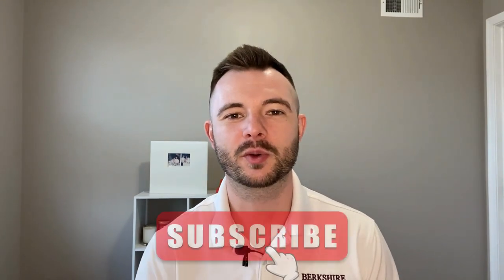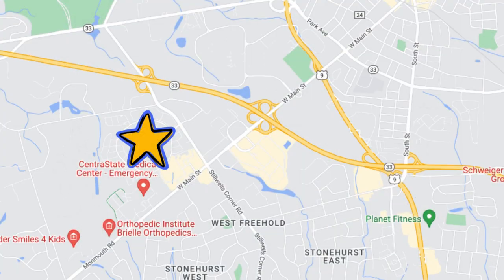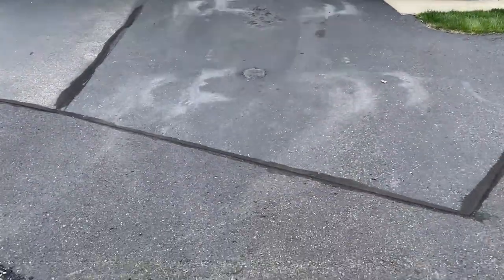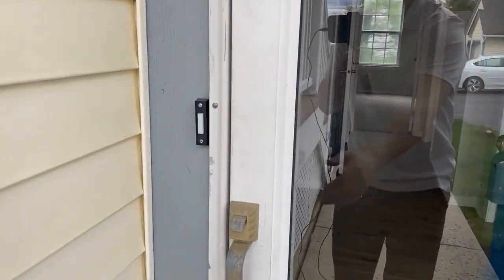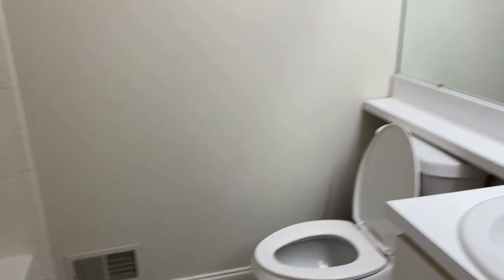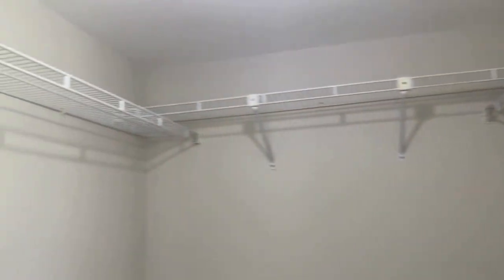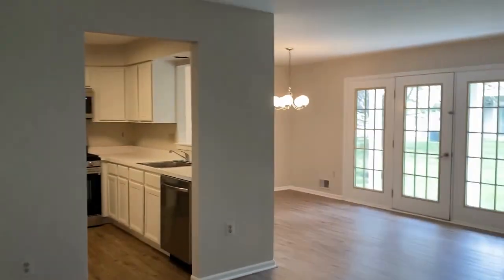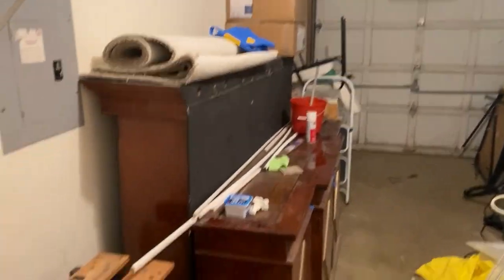Living in Freehold NJ Raintree Subdivision | Moving to Freehold NJ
What does 400K get you when moving to Freehold NJ? I'll show you what you can get in Freehold NJ for 400K! Today we're covering my new listing in the Raintree subdivision at 25 Evergreen Ct in Freehold New Jersey.

There are plenty of amenities when living in Raintree! They have an executive 18-hole par 70 golf course that's free for members and $20 for guests. More athletics include a basketball court and 3 tennis courts, 2 of which can be converted into pickleball courts. A swimming pool that's open from Memorial Day to Labor Day, a fitness center that is year-round, and a clubhouse that you can rent out!

The shopping in the area is amazing with the Freehold Raceway Mall, Jackson Outlets, and many more stores. Restaurants galore including Tre Pizza, Moore's Tavern, and Tommy's Tap. Fun things to do with the family at I-Play America and Six Flags Great Adventure. Whatever you're looking for, Freehold NJ has it!

The Freehold Township School District is rated a B+ according to niche.com. They have 6 elementary schools and 2 middle schools that house 3,496 students. Freehold Township High School is rated an A- and is a part of the Freehold Regional High School District (FRHSD).

If you're thinking about moving to Freehold New Jersey or any other Central New Jersey area, be sure to give me a call, shoot me a text, or send me an email. I'd love to help you make a smooth move to Freehold Township!

0:00 Introduction
0:25 Raintree Preview
1:25 Raintree Amenities
3:24 25 Evergreen Ct Tour
6:16 Home Tour Recap
7:04 Raintree Neighborhood Tour

Pros and Cons of Living in Freehold, NJ

Thinking of Moving to Monmouth County?

This channel is all about living in Central New Jersey, moving to Central New Jersey, and relocating to Central New Jersey. We also cover living in the Central NJ suburbs, moving to the Central NJ suburbs, and relocating to the Central NJ Suburbs. If you want to know everything about eating, sleeping, working, playing, the good, and the bad of living in Central New Jersey, then subscribe and tap the bell for notifications so you can be the first to know about the current market in Central NJ.

We get calls and emails everyday of people just like you, looking for help on making their move to Central New Jersey and we absolutely love it. Whether you are moving in 9 days or 90 days, give us a call, shoot us a text, or send us an email so we can help you make a smooth move to Central NJ

Steven McCutcheon Central NJ Real Estate Agent 1865382